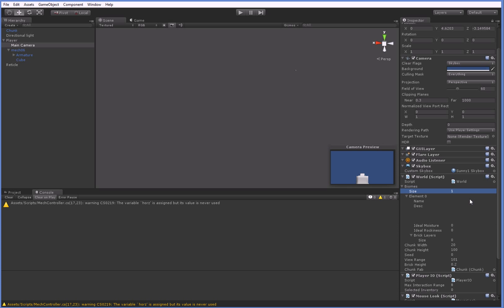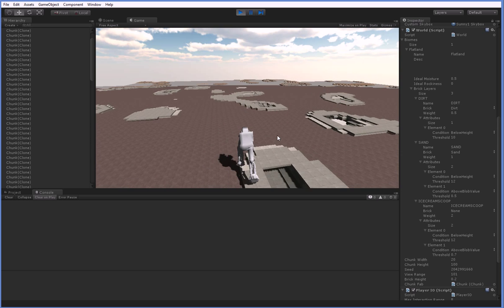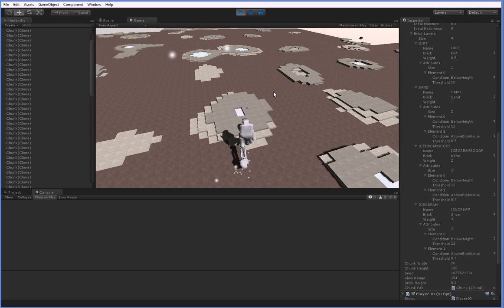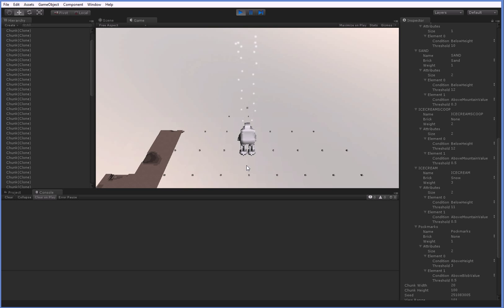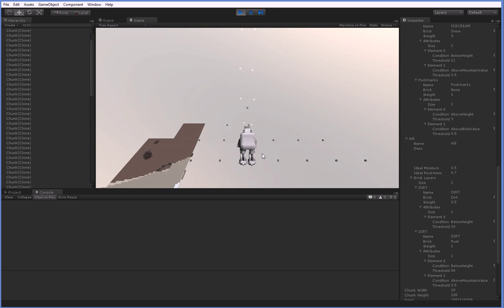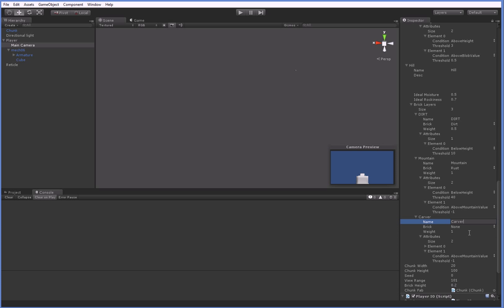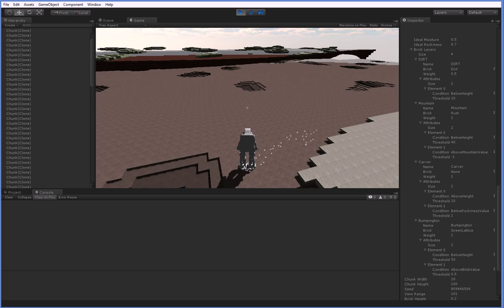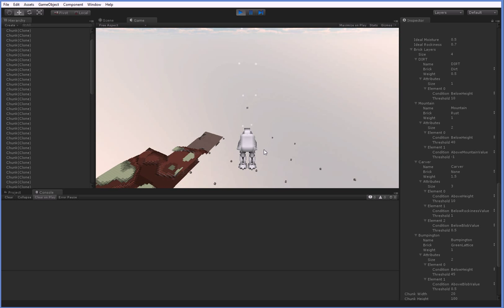Minecraft Mech #35: Let's Program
Let's finish off biomes. I skip ahead a bit because nobody cares about two hours of nitpicky stuff.

To be honest, there are a few things I would change about this, and I may go ahead and make those changes later. But I'm sure you're as sick of this as I am.

I think I figured out what's causing that weird hummmmm, so it shouldn't show up again.